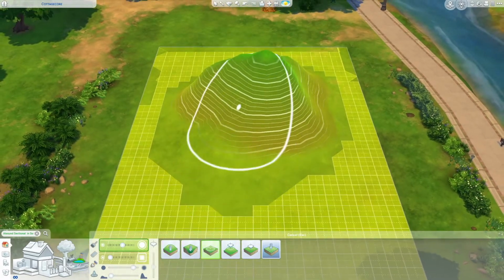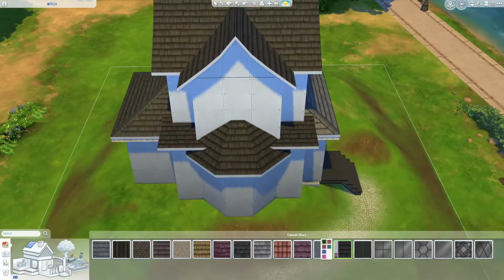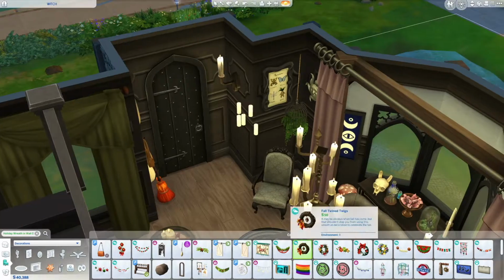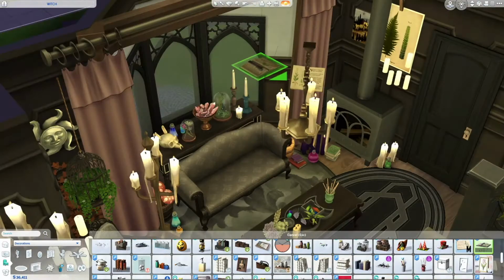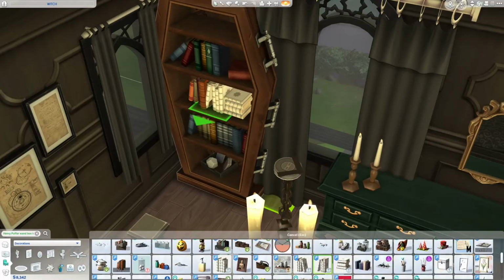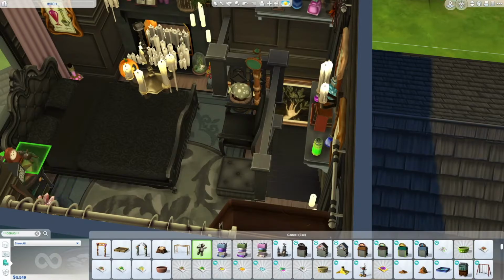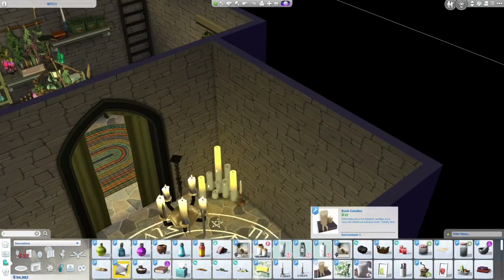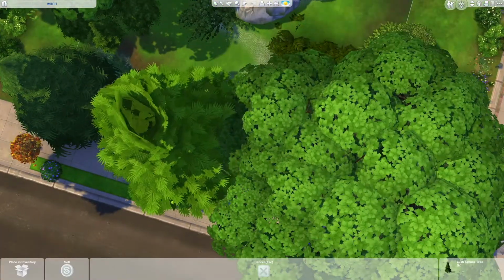Halloween Witch Cottage 🧙‍♀️ | Sims 4 CC Speed Build + LINKS!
welcome to this week's video!! this week, i have a SPOOKY speed build: a witch cottage in the forest. this build was really fun to make, and it looks super cool and magical! this house really encompasses hiding from society. i hope you like this build :D subscribe for more, and please like the video !!

- Witch Cottage 🔮
- 1 bedrooms (~2 sims), 1 bathroom
- §82,000 🪄
- seasons, cats and dogs, free holiday pack, cc
- 30x20 in Willow Creek

info:
origin/gallery id: dodogamesyt